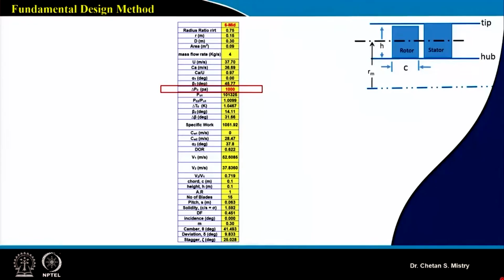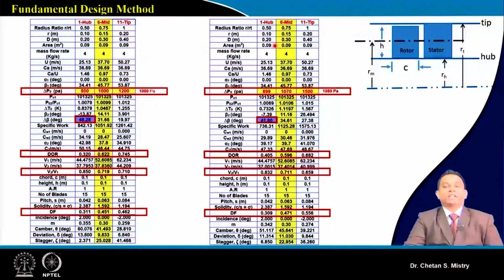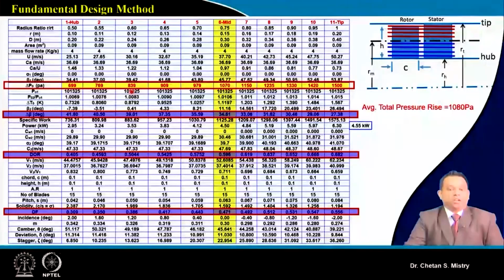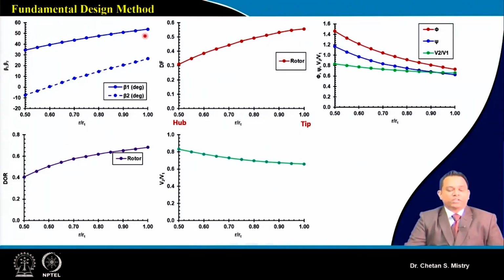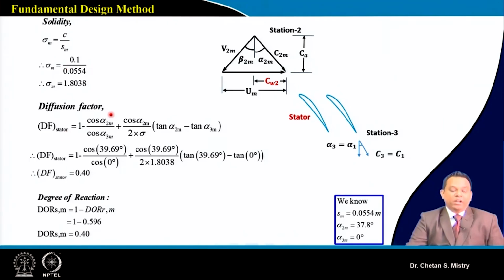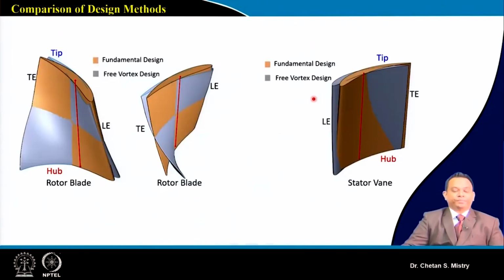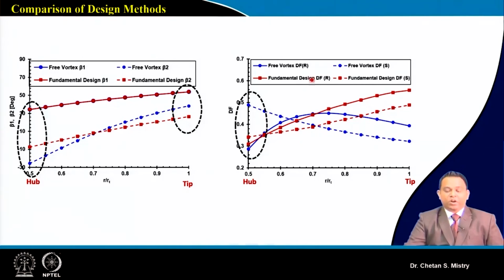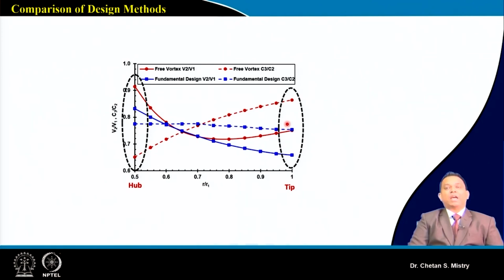Lec41: Design of Low Speed Compressor (Contd.)